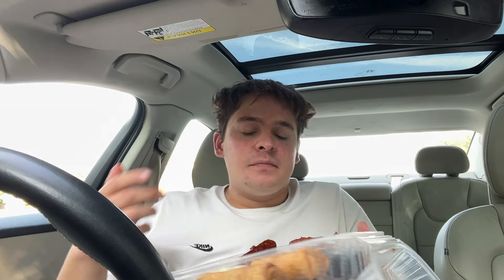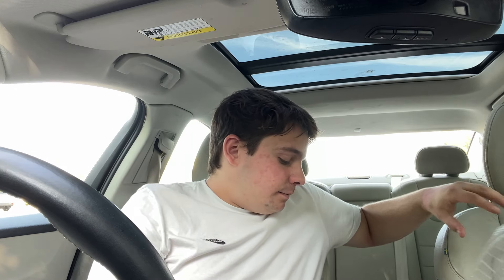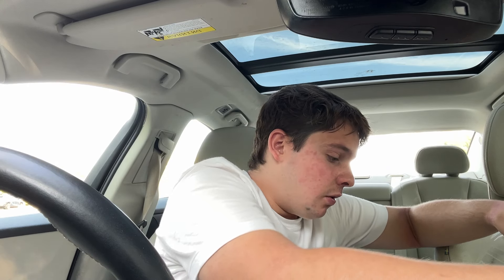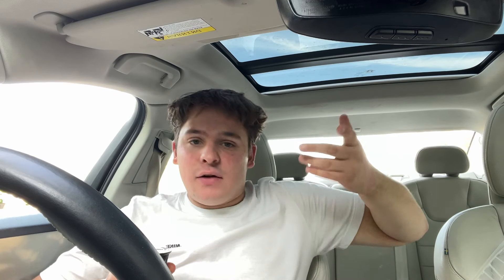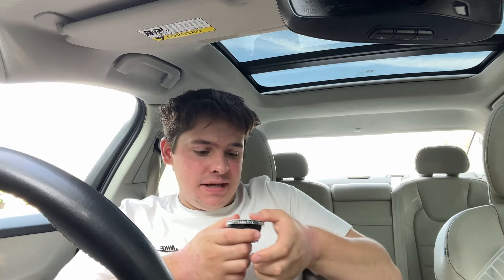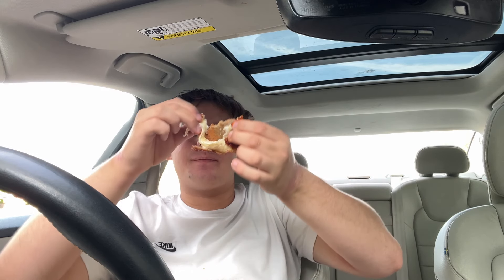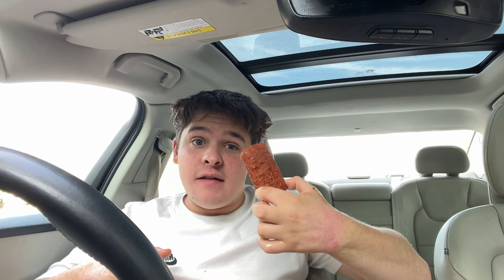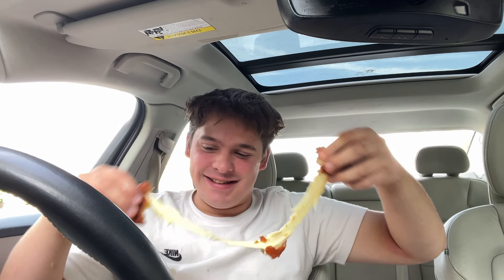Chilis New Nashville Hot & Honey Chipotle Mozzarella Sticks (Food Review)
Hey y’all today I will be doing a food review for Chili’s I will be trying their Southwest egg rolls and the famous mozzarella sticks. The 2 new flavors they have a honey chipotle and Nashville hot. I found the honey chipotle to be the better one and the Nashville hot mozzarella’s sticks to be the worst but overall I had a pretty good experience at Chilis.

God bless to all my fans and subscribers I really appreciate the amazing support.